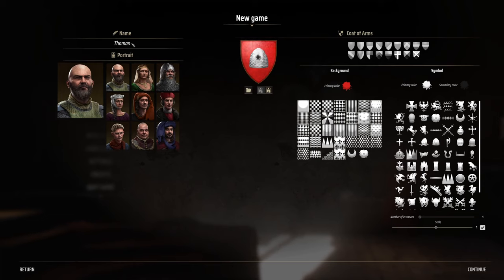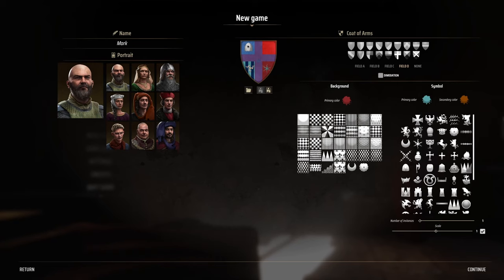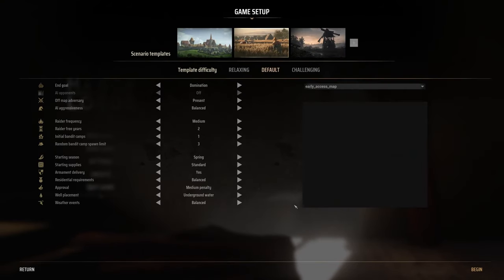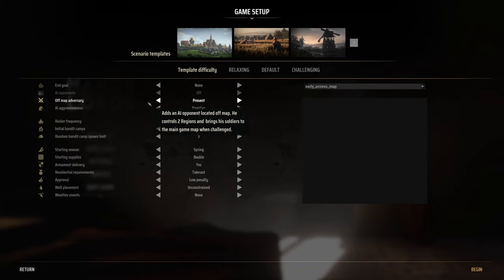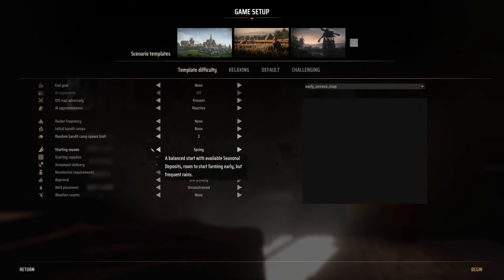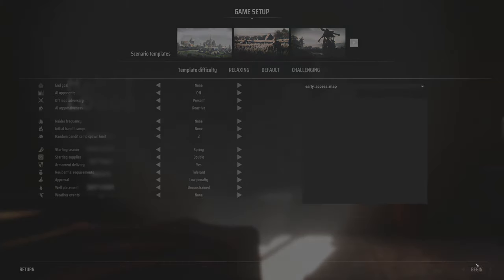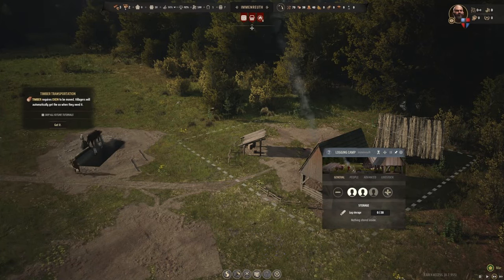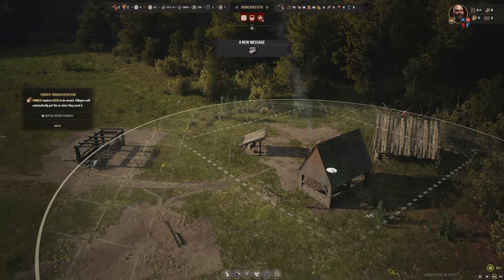Manor Lords - First Look Release day